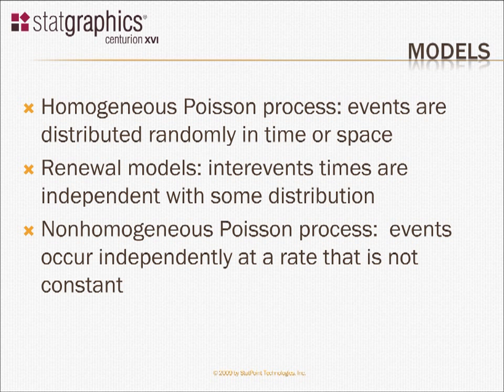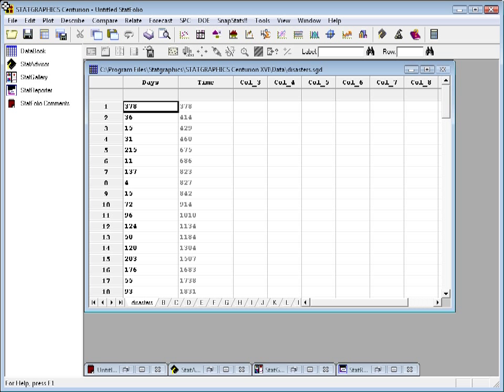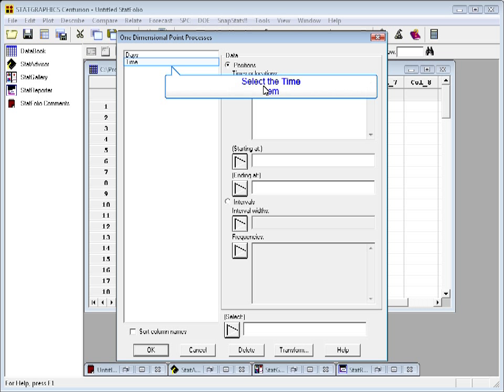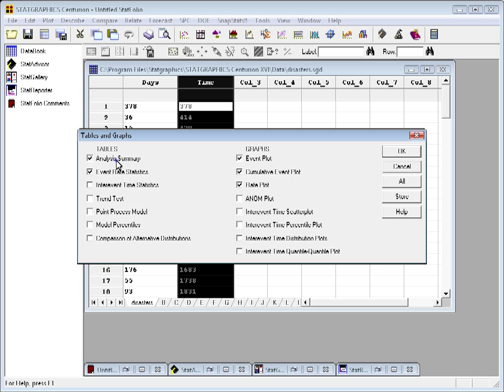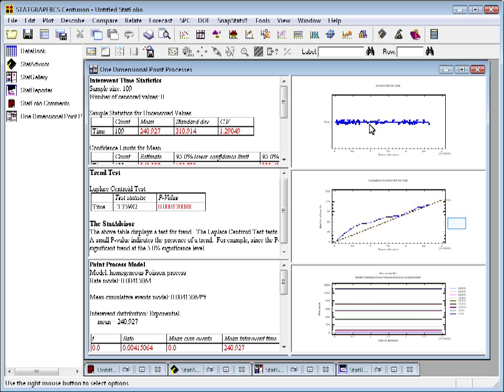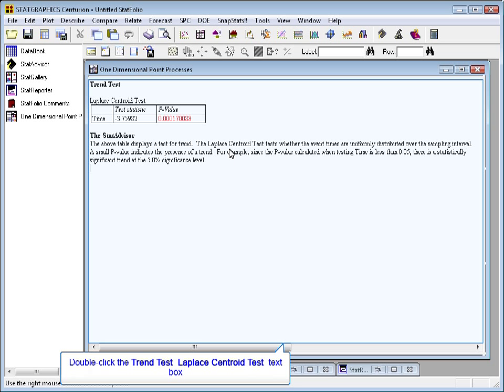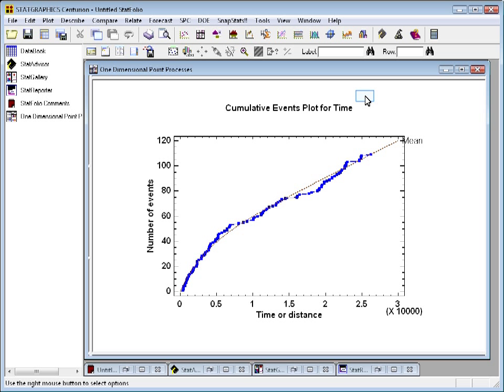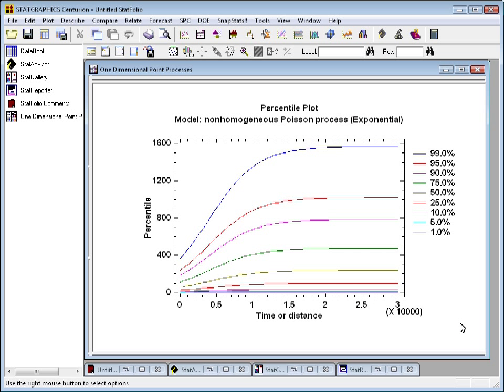Statgraphics Point Processes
Statgraphics:  a random process whose realizations a re a set of points, usually defined in time or space.